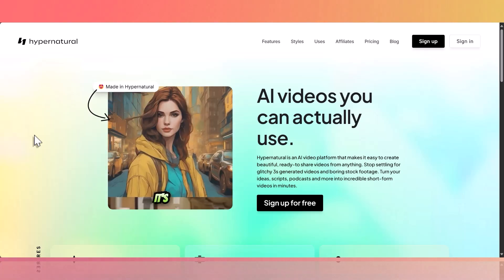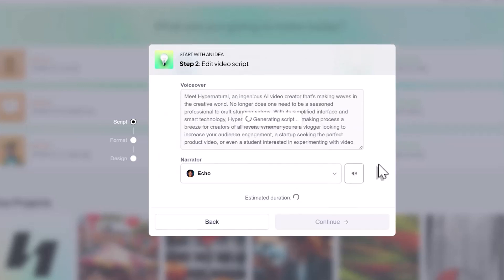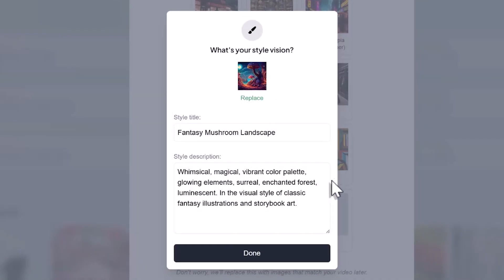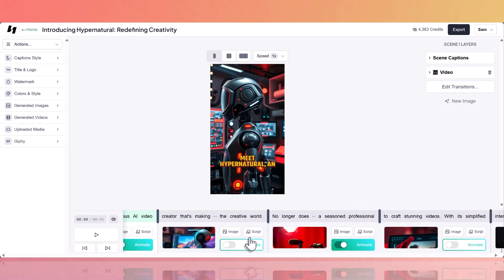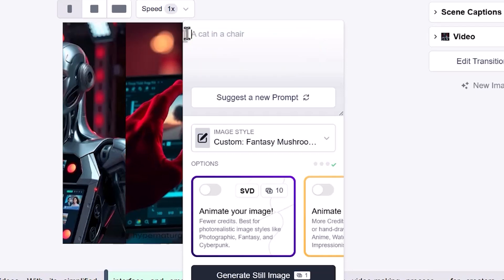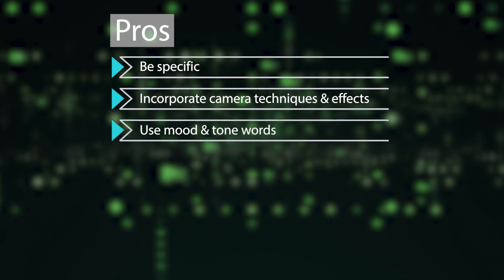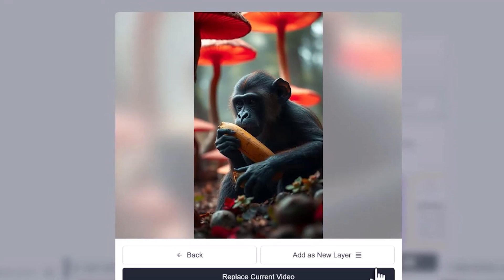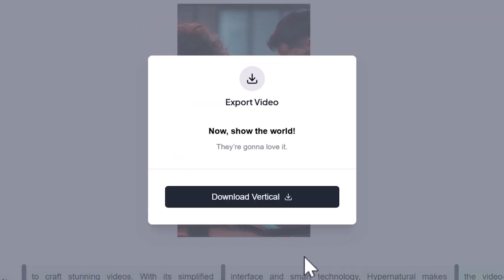Hypernatural Custom Prompts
This is a complete guide to using Custom Prompts. Understanding the advanced capabilities of Hypernatural will help you create even more amazing videos!

In this step-by-step walkthrough, you'll learn how to use custom prompts to fully personalize the look and feel of your video content. Hypernatural makes video creation simple by generating visuals from text-based prompts, but with custom prompts, you have total control over your video's style.

We cover everything you need to know:

How to use your own prompts, reference images, and detailed instructions to customize every scene.
Tips on writing clear, specific prompts, including mood, camera techniques, lighting, and color themes, ensuring your visuals match your creative vision. How to create cinematic styles, futuristic aesthetics, or anything else that comes to your imagination!
How to fine-tune individual scenes and even generate animated images to take your content to the next level.

Visit Hypernatural to join for free and create your own videos